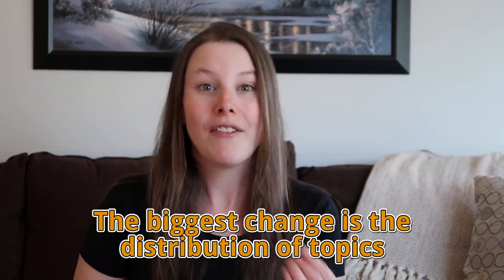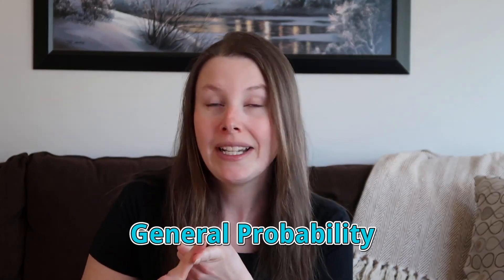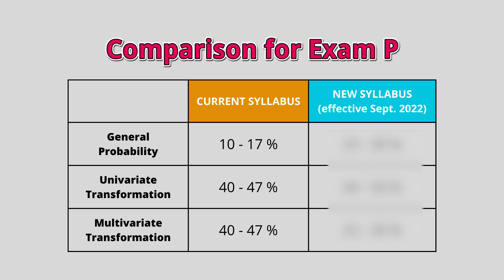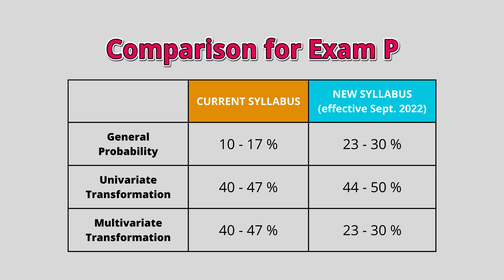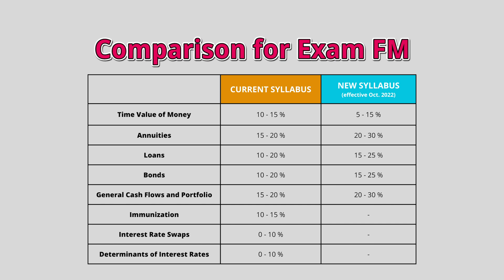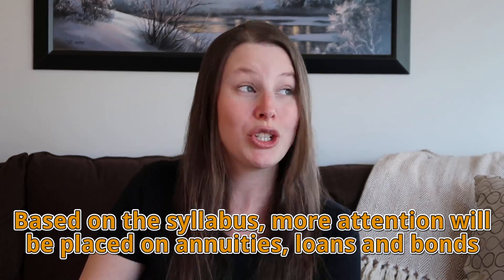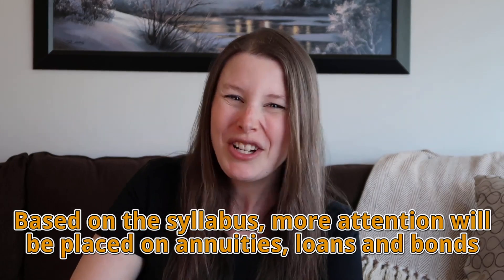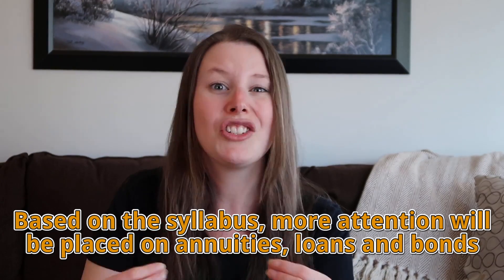**UPDATE** Actuary Exam P and FM are CHANGING!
** UPDATE ** Note that at 7:17 it should show that immunization is combined with general cashflows and portfolios now, and TOGETHER they make up 20-30% of the new exam breakdown.
How will the upcoming Exam P and FM changes affect YOU?

Should you change your study strategy or delay your exam sitting?

Which topics are staying the same, and what’s going to change?

If that’s what you’re wondering, this video is FOR YOU!

Watch till the end to hear all the details!!

So, how do you feel about these changes?

PS: Have you been itching to join the Actuary Accelerator Community? Mark your calendars, because it’s opening for enrollment from April 18th to 21st!

If you want to get access to all the study materials and technical skills training you need, plus access to our forums and private WhatsApp chat, make sure you sign up for the waitlist right here:

TIMESTAMPS
• Intro 0:00
• Exam P 0:46
• Exam FM 5:16